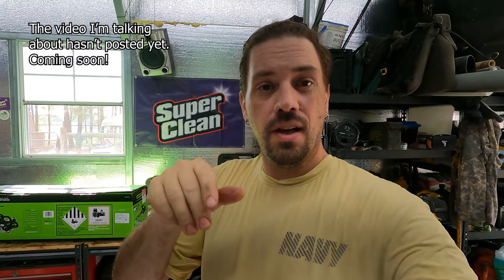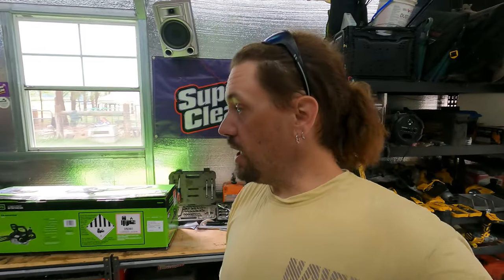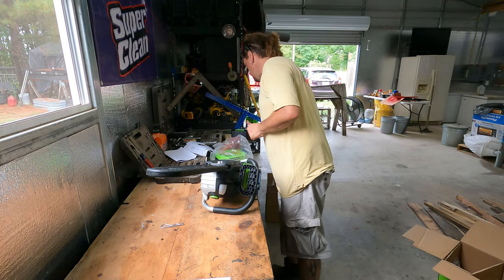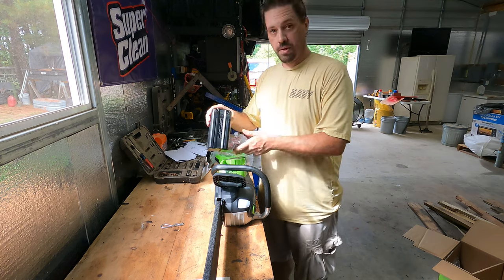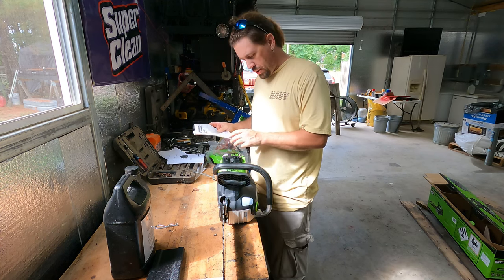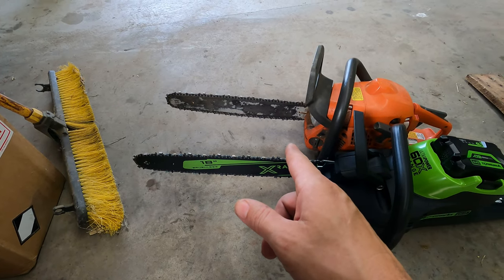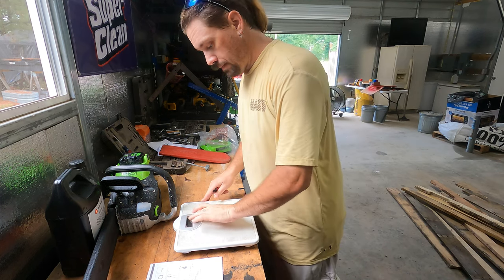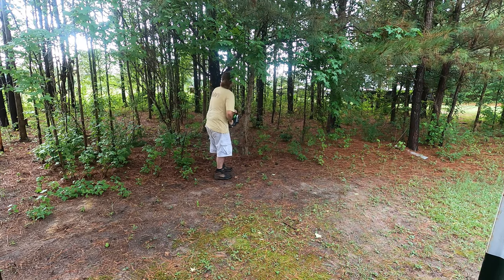Greenworks pro 60V 18 inch Chainsaw Unboxing and review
Here we are going through the unboxing and a little use of the new greenworks pro chainsaw.

We would like your feedback on how we can make our videos better.  If there are other things that you would like to see more of on our Homestead please comment. In the meantime, we are just having fun with it!

Join us on Facebook @ Southernyankee Homestead to see sneak peeks of upcoming videos and some of our other activities.